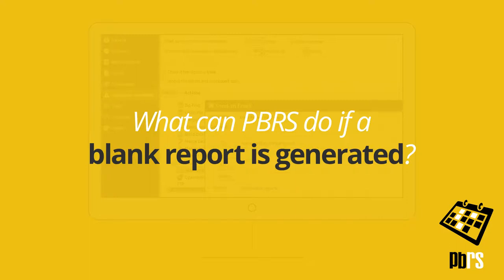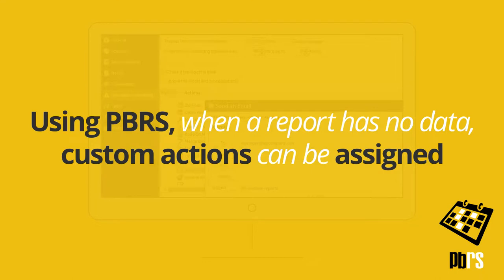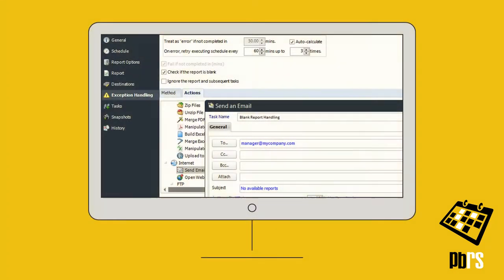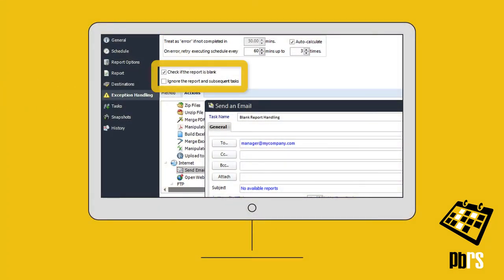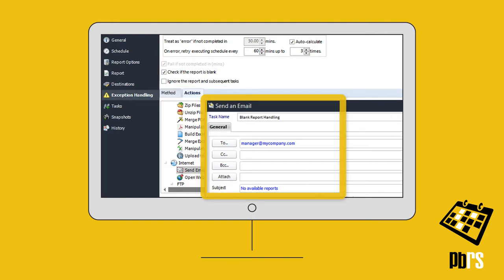What can PBRS do if a Blank Report is Generated?💡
What can PBRS do if a blank report is generated? Using PBRS, when a report has no data, custom actions can be assigned. In this example, the blank report and its associated tasks won't be ignored but a notification email sent that the report was executed but contained no data.

✅Intuitive Interface

✅Business Case